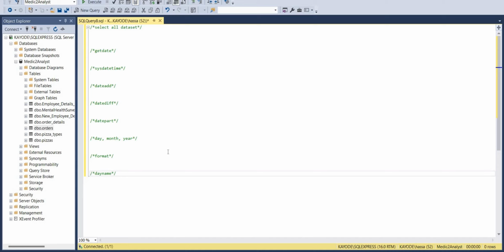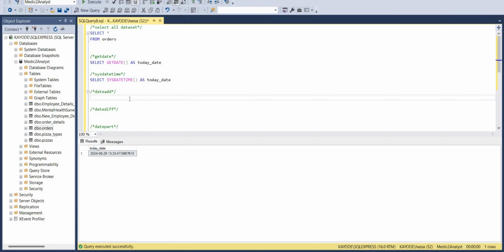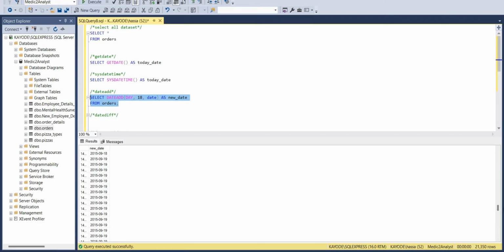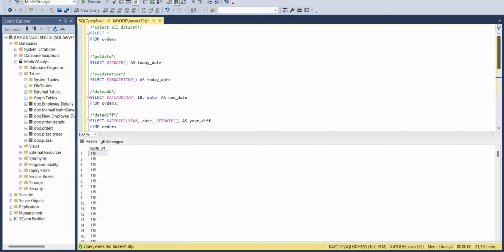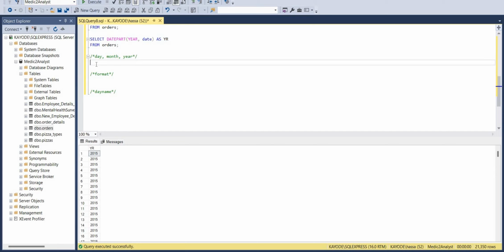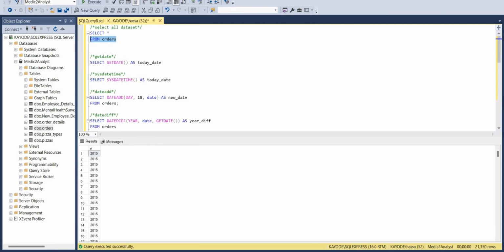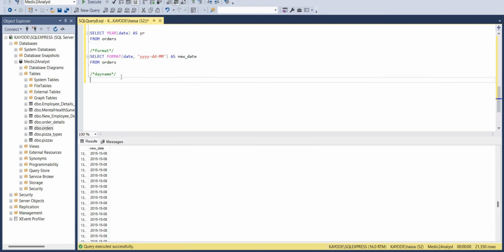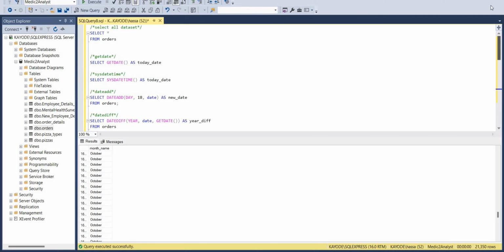Date functions in SQL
You will learn how to use the date functions in SQL.